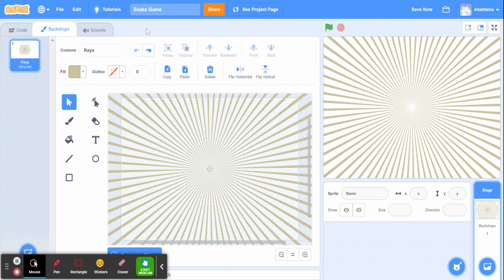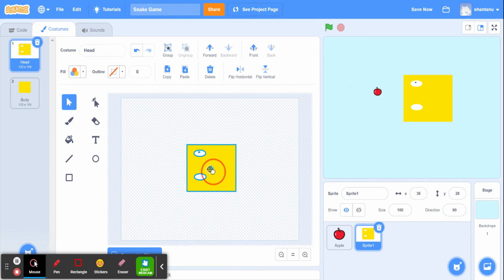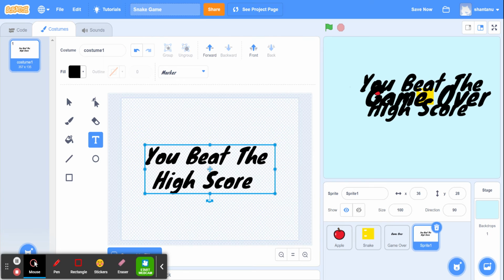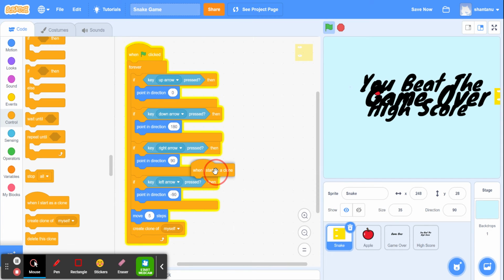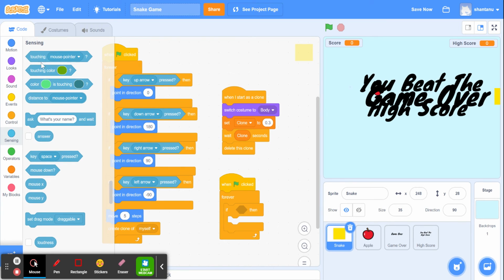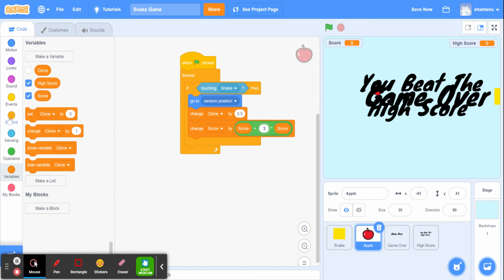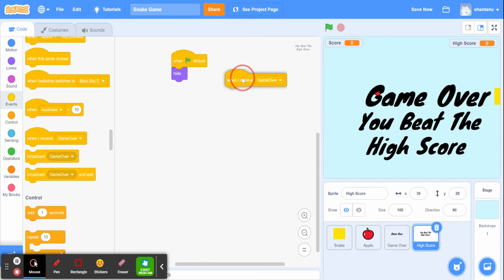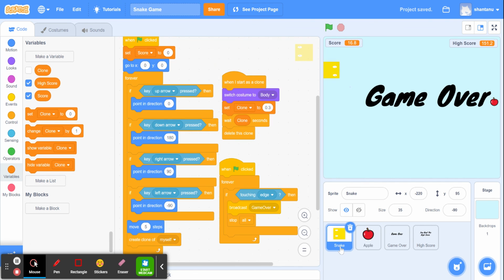Snake Game on Scratch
This a Tutorial on the snake game. Very Easy follow along video.